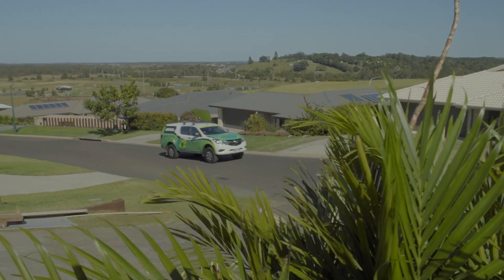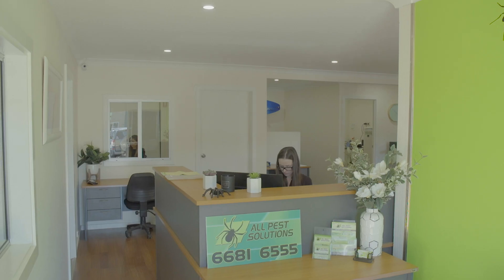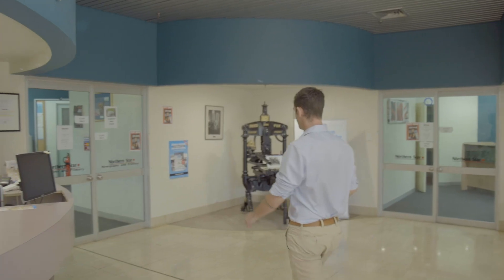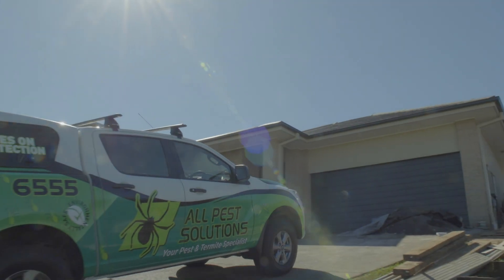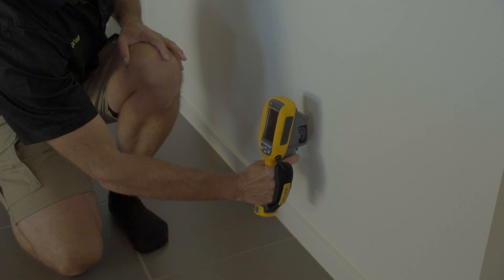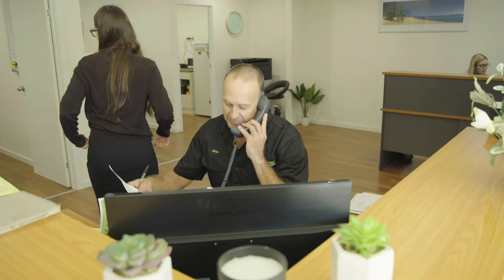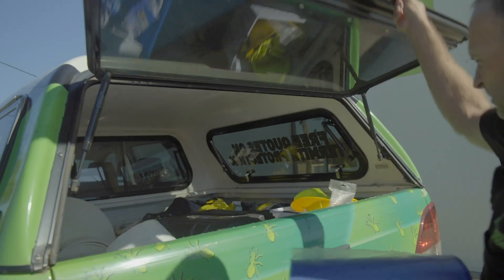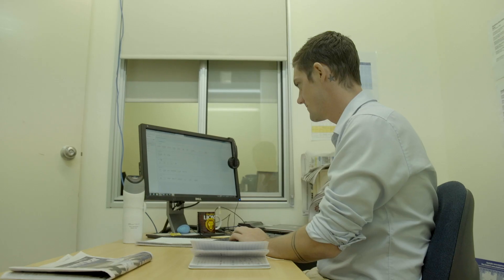Digital Marketing Solutions by News Xtend - Testimonial with All Pest Solutions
News Xtend are a leading provider of premium display, search and social campaigns –visit us today